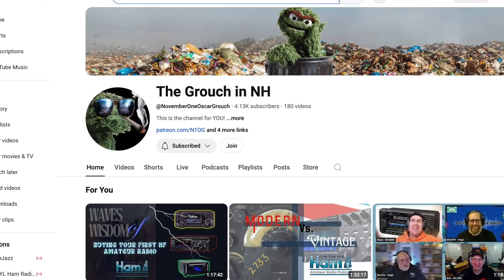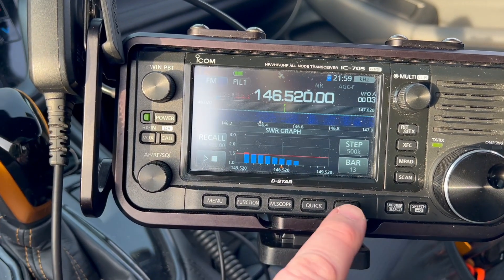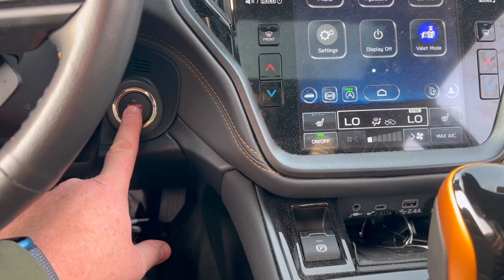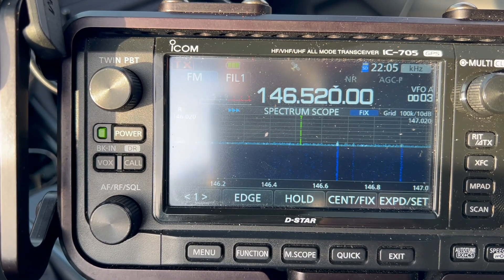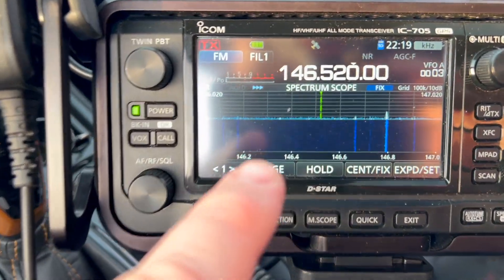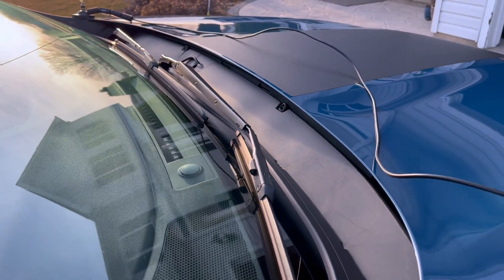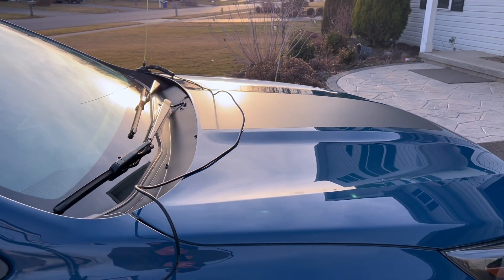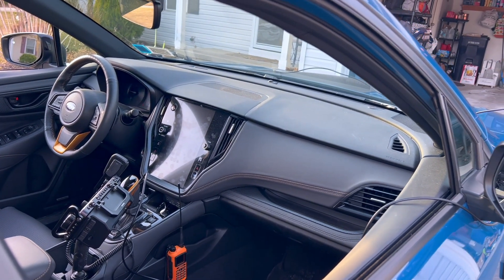Antenna Dilemmas: Subaru Outback Wilderness 2024 RFI and Antenna Considerations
Using the Icom 705 to test RFI and antenna location on my 2024 Subaru Outback Wilderness. Plus I share my dilemmas on choosing antennas and mounts.